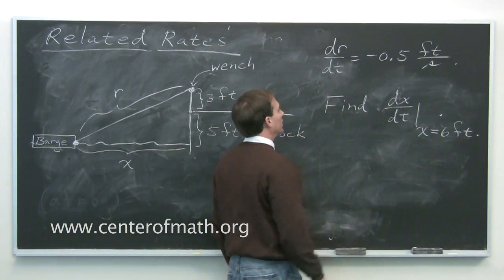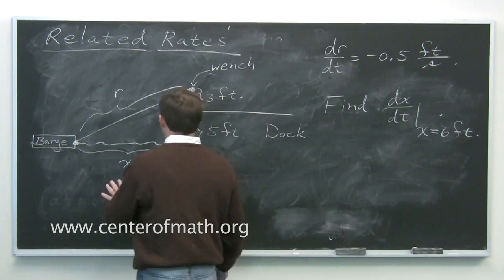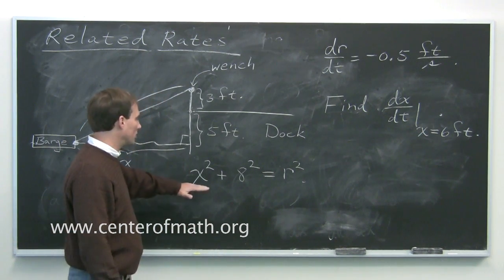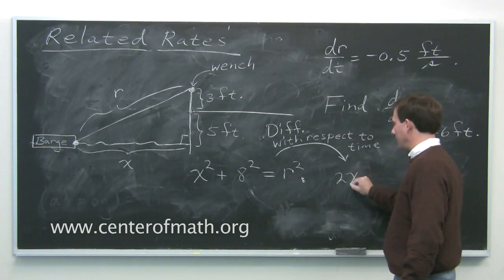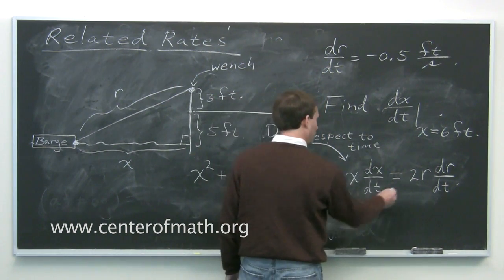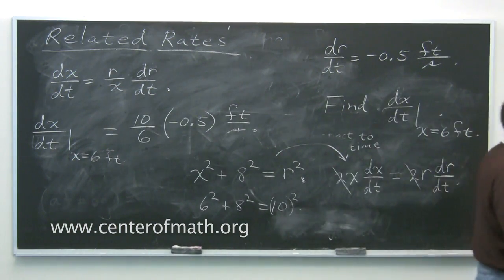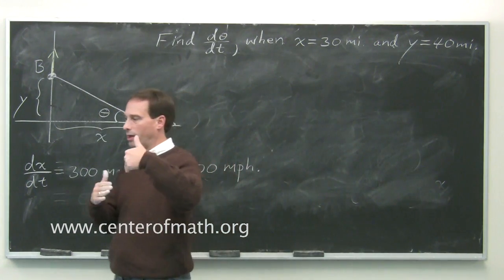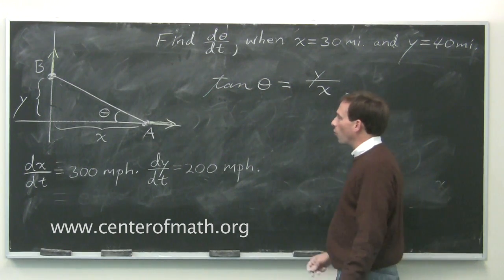Calculus Help: Related Rates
Related Rates
An introduction to differential calculus - related rates, a full version is available free